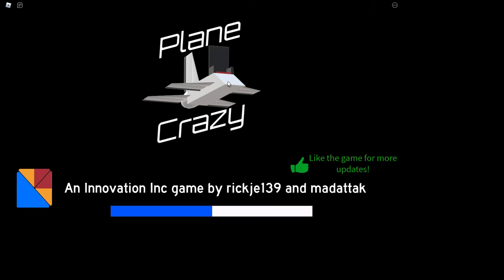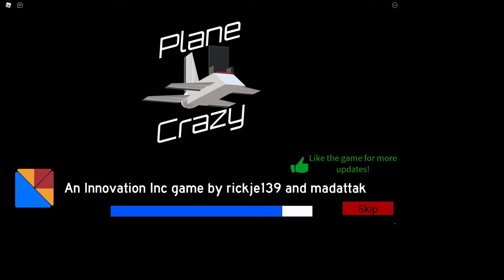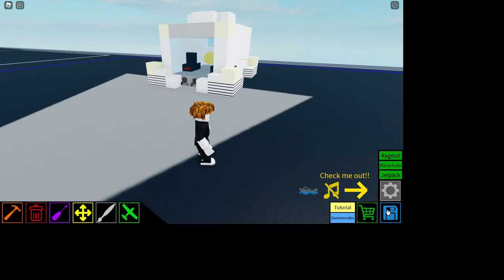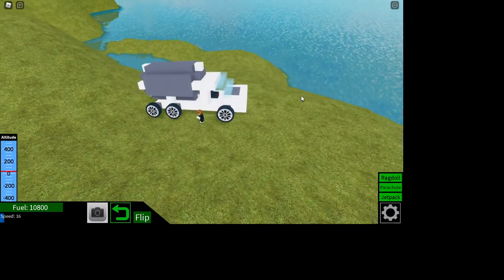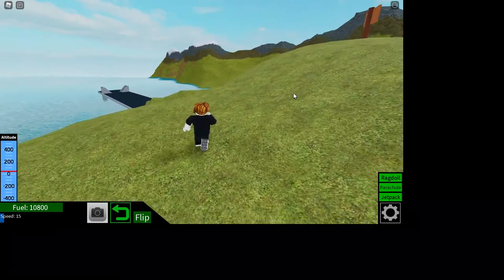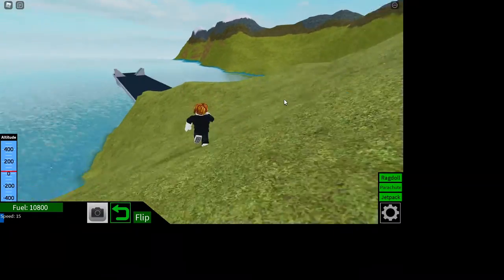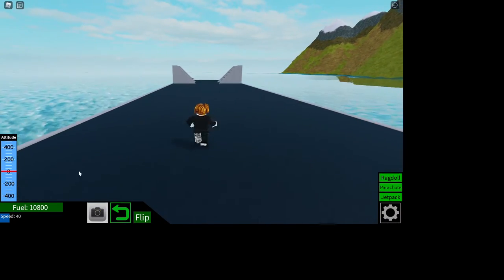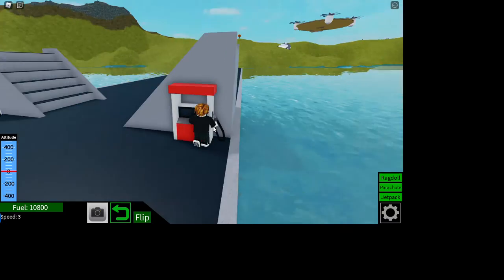plane crazy Roblox ep1 batico oil